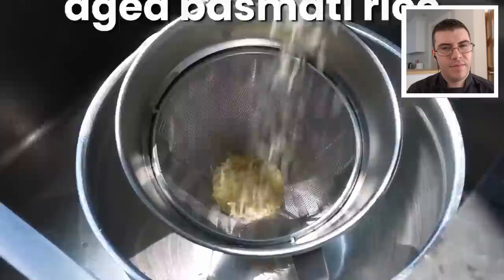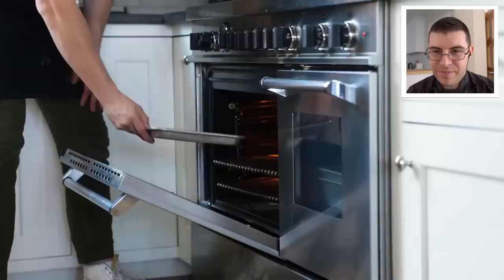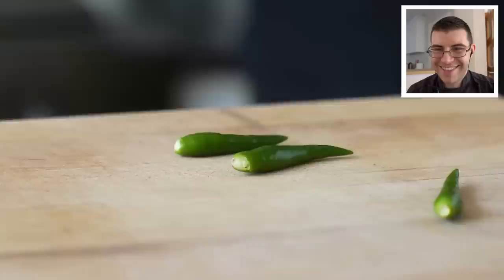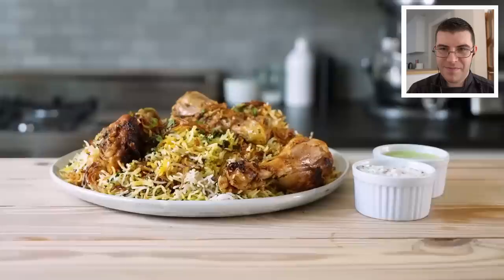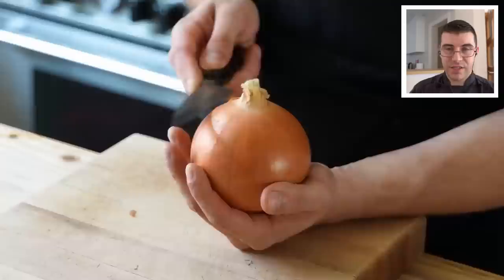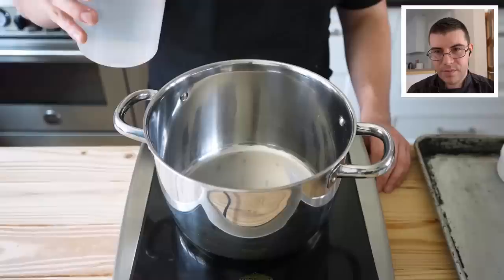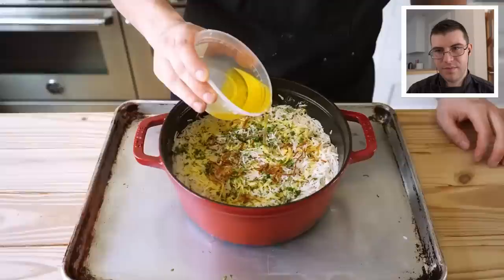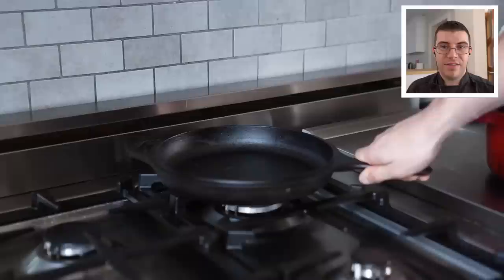Pro Chef Reacts... To Joshua Weissman's BIRYANI!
Can Joshua Weissman's Biryani be better than Epicurious's? Let's see! 😉

🎥CAMERA EQUIPMENT 🎥
CAMERAS